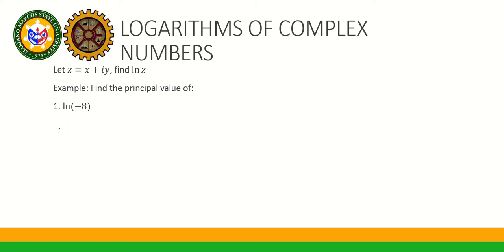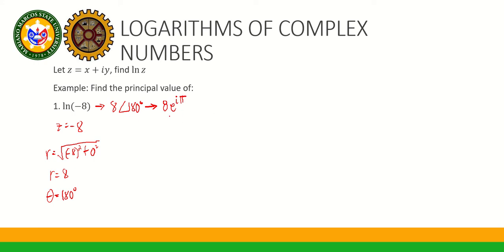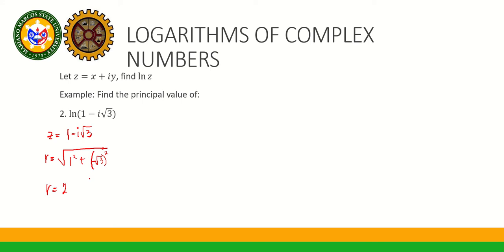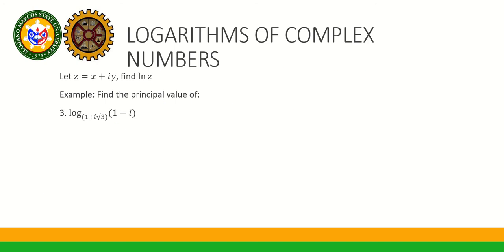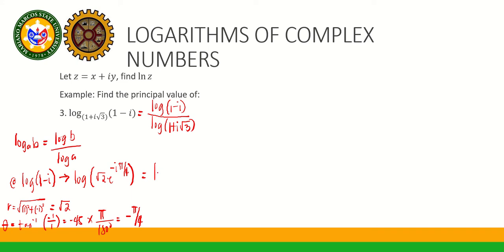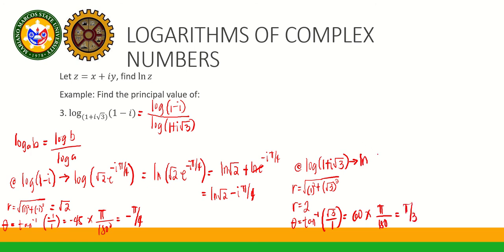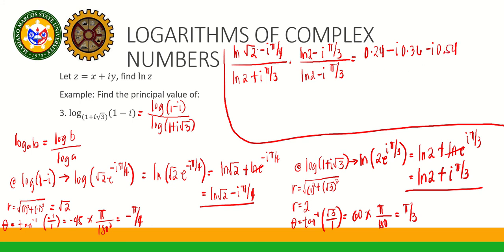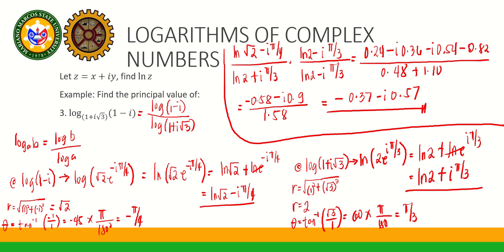Complex Numbers part 19 logarithms | ADVANCED MATH FOR ECE